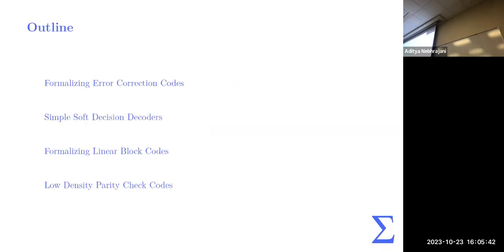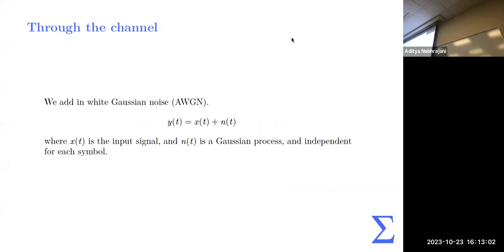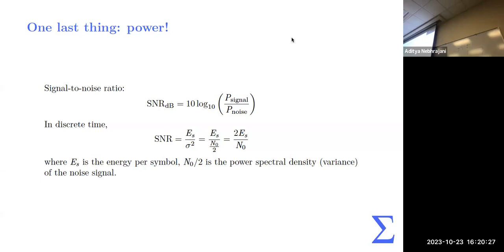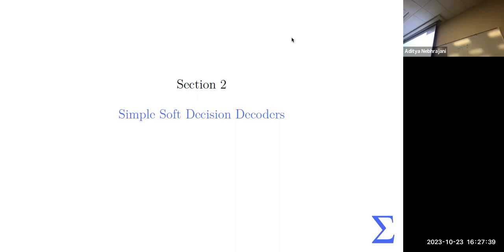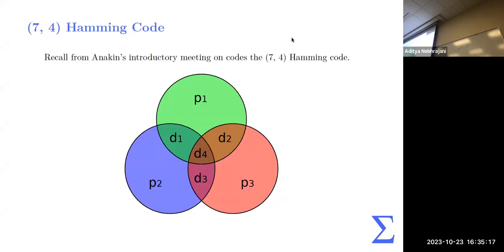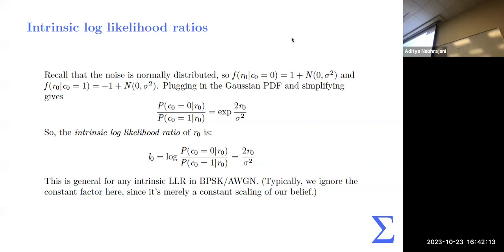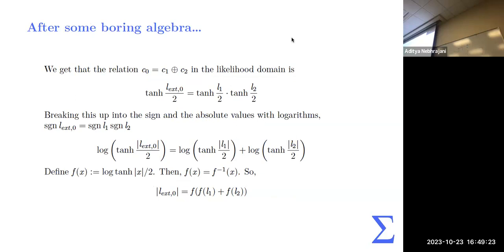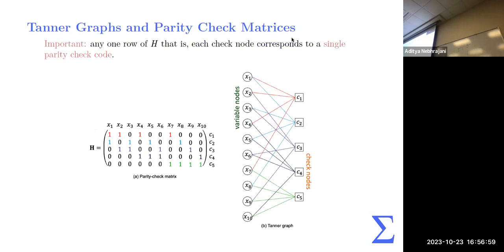[FA23] Meeting 6 - Low-Density Parity Checking Codes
Aditya tells us about what it means for codes to be low density, featuring some very cool simulations!